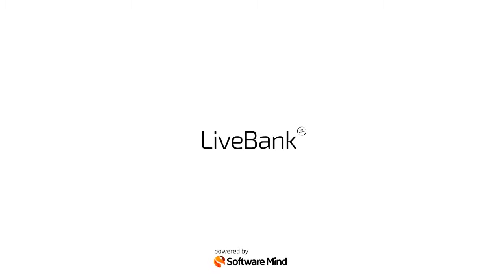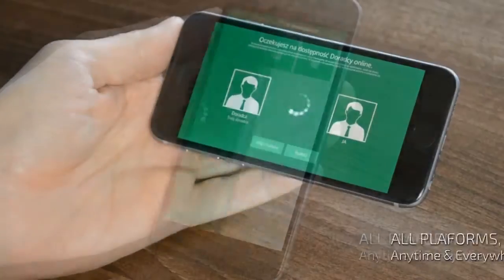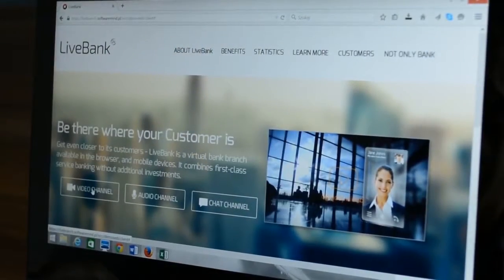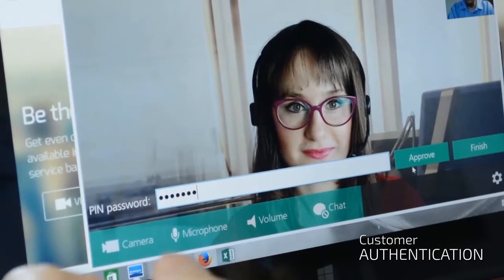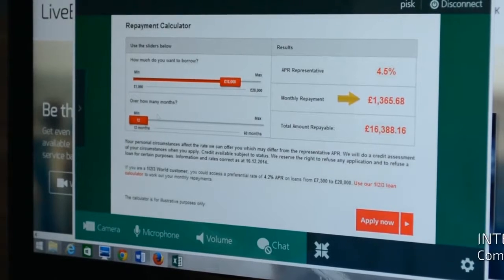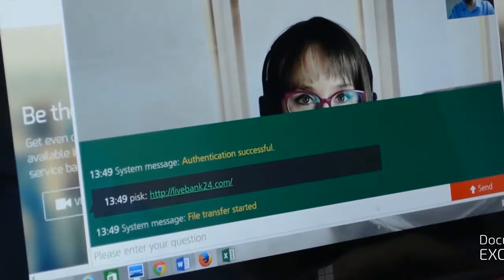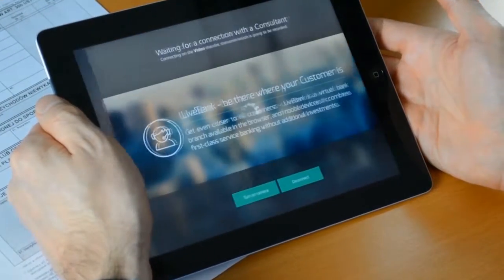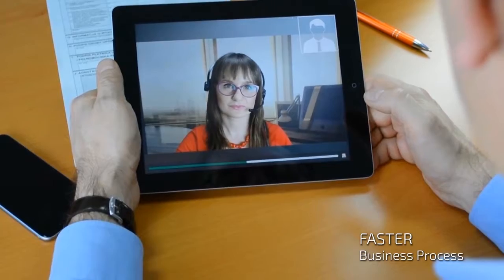Video Banking - next big thing